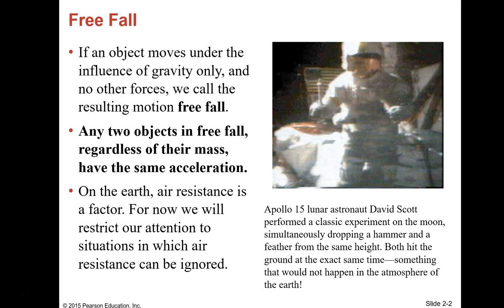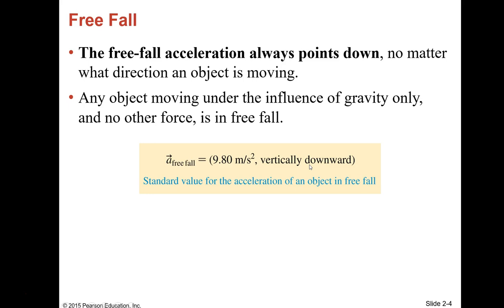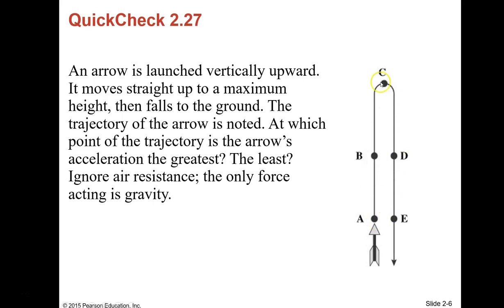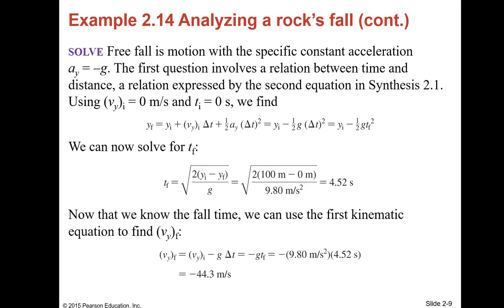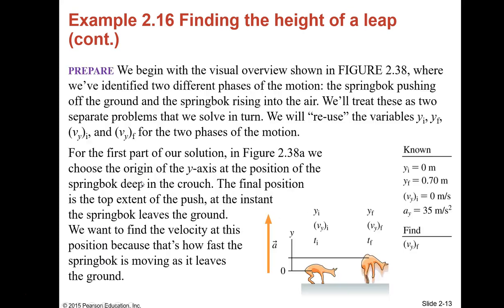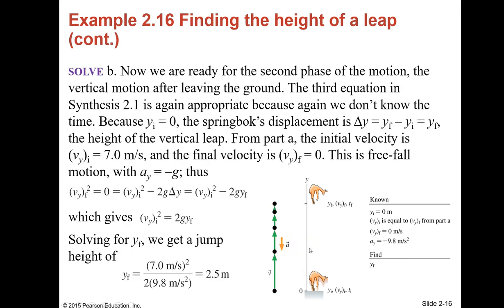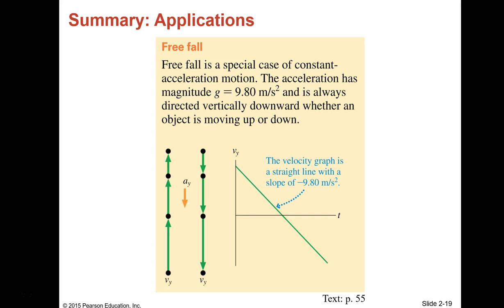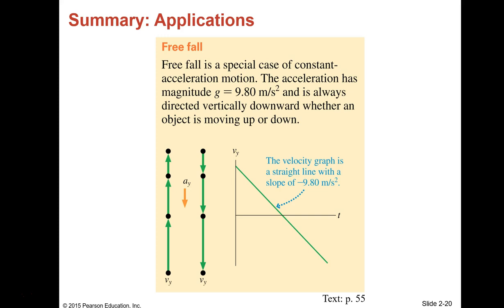AP Physics Unit 1 Part 4